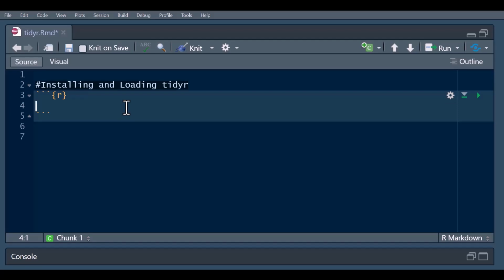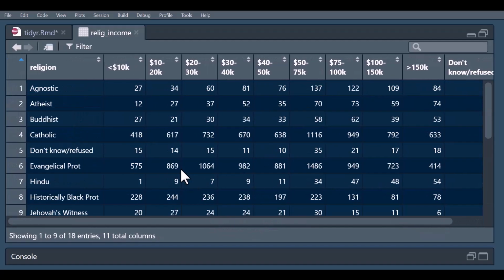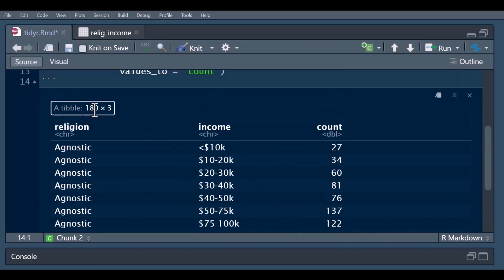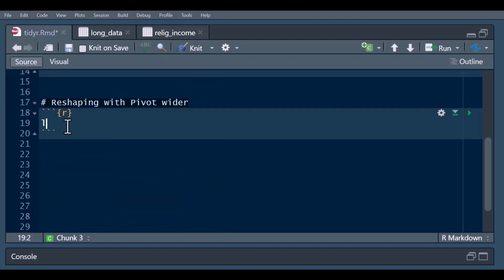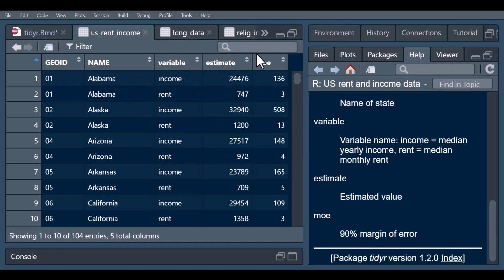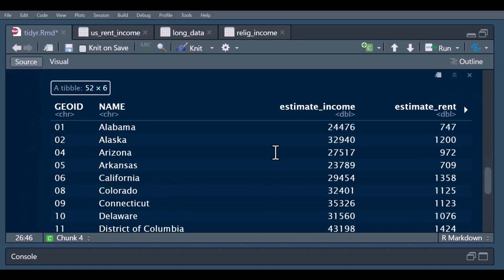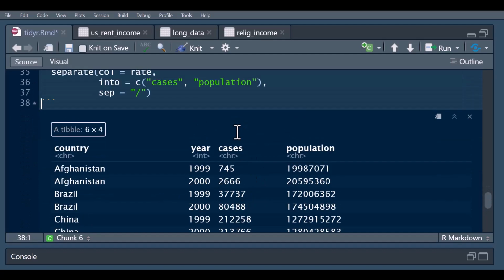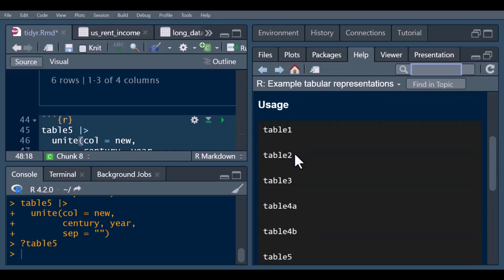Part 4 || Data Tidying With tidyr || Practical Data Analysis With R Programming || tidyverse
In this lesson you will learn how to tidy data with the tidyr in R Programming.

Chapters
0:00 Installing and Loading tidyr
0:56 Pivot Longer
6:57 Pivot Wider
15:50 Arranging
14:38 Separating
16:58 Uniting